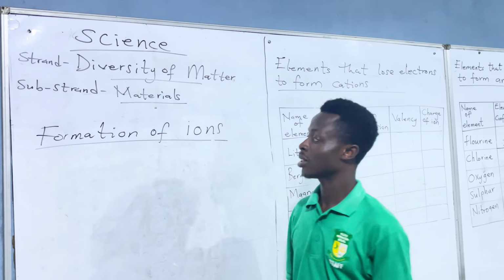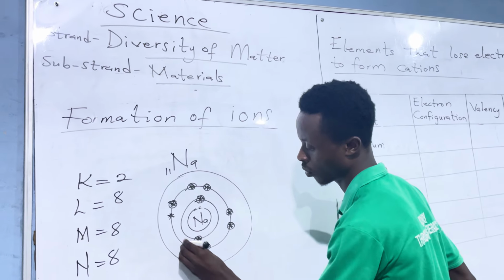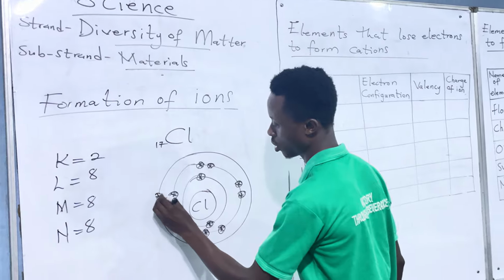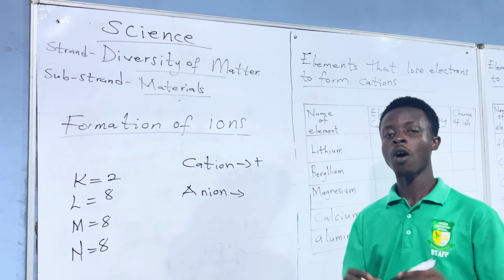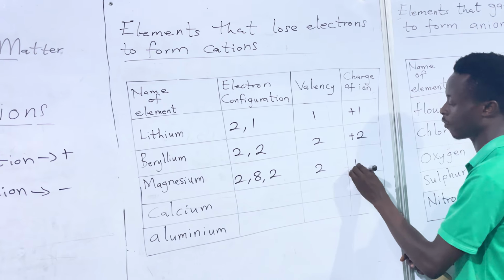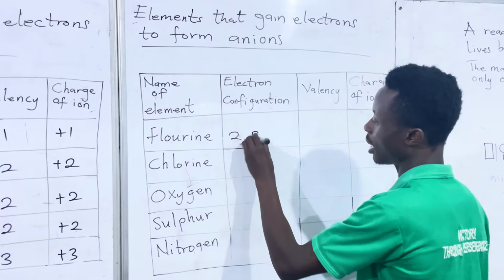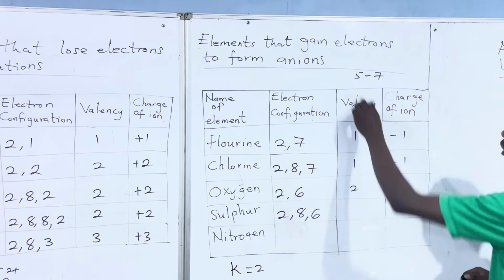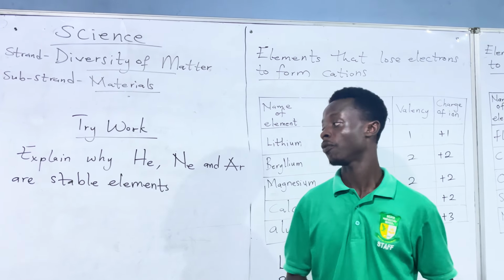The Formation of IONS //SCIENCE-Diversity of Matter(Materials)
The Formation of Ions – First 20 Elements Explained.

Welcome back to P.O.D. Official! In this lesson, we break down one of the most important concepts in Chemistry — how ions are formed using the first 20 elements of the periodic table.

🔍 In this video, you will learn:

What ions are (cations and anions)
How atoms gain or lose electrons
Why elements form ions to become stable
Ion formation patterns in Groups 1, 2, 13–17
Examples using elements like Sodium (Na⁺), Magnesium (Mg²⁺), Chlorine (Cl⁻), and more